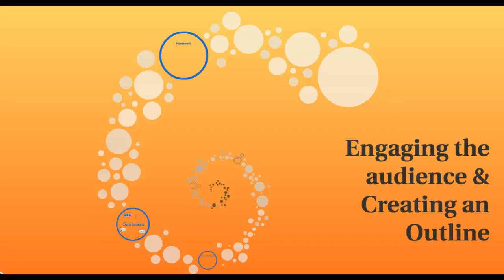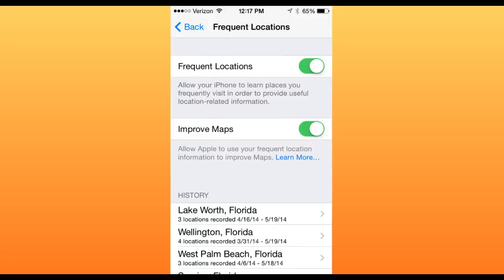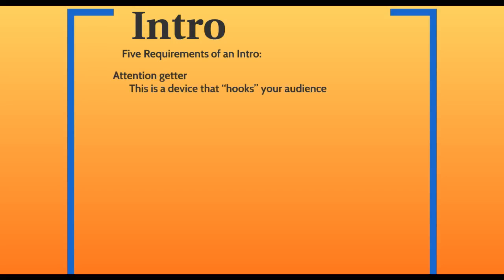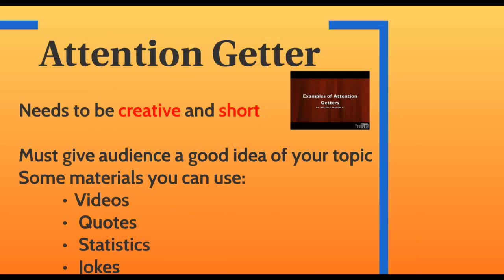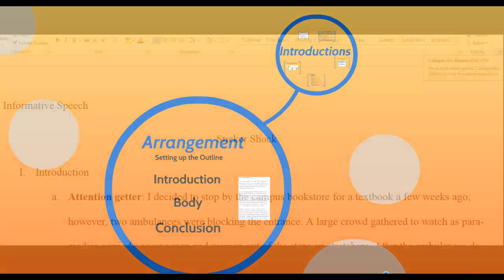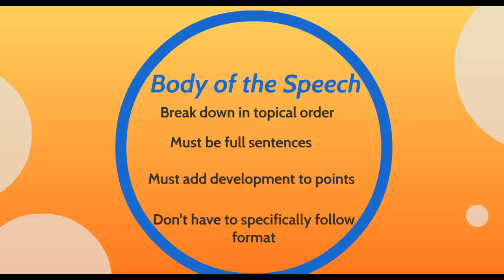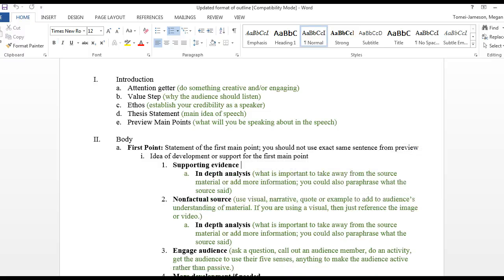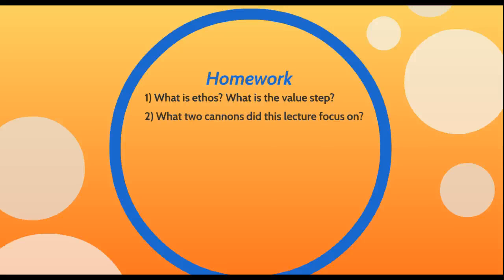Engaging the Audience & Creating Your Outline